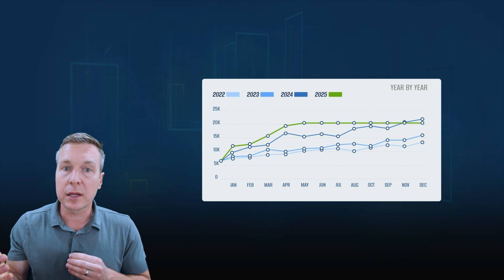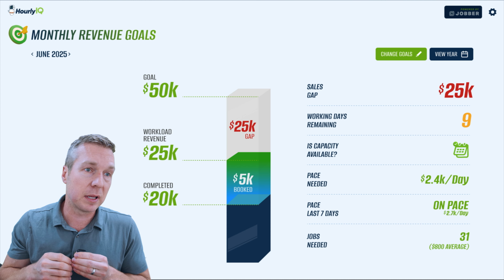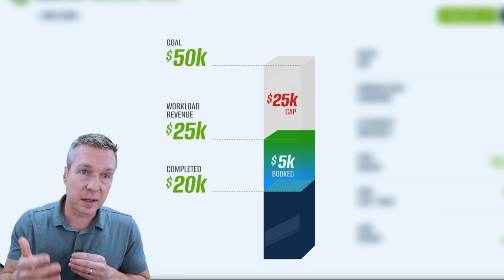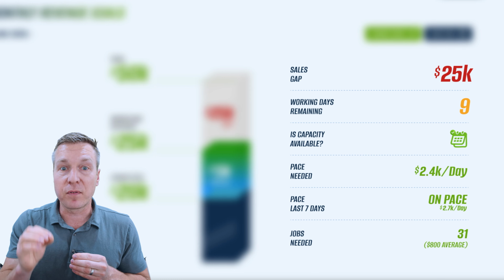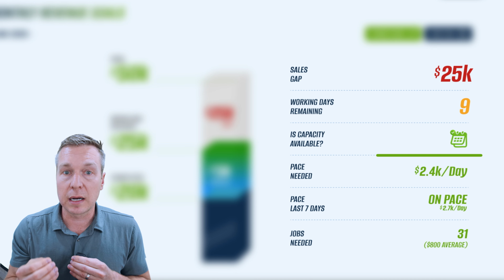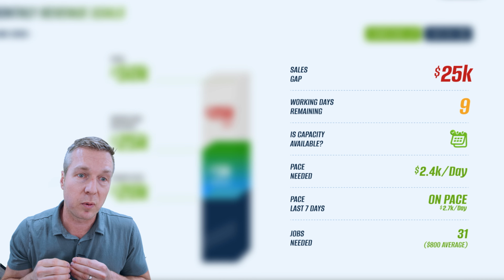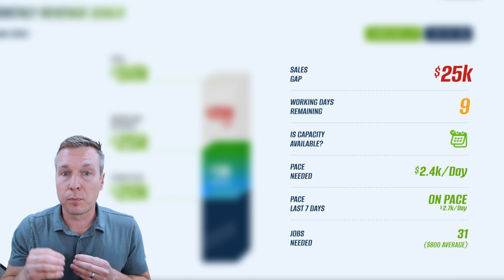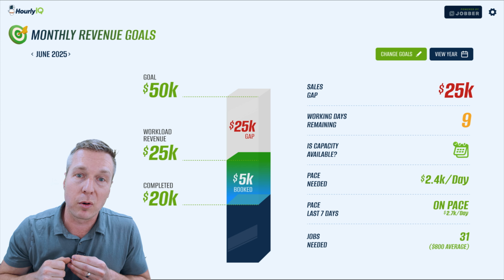Trying to Hit Big Goals? This Tool Makes It Simple.